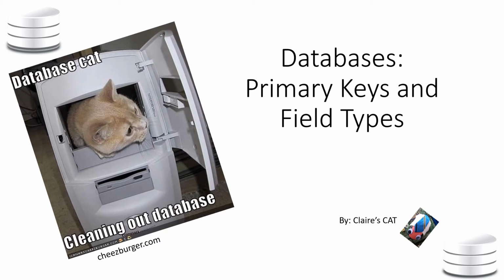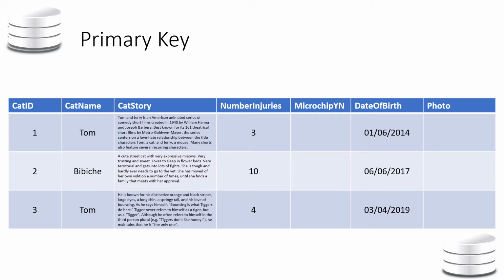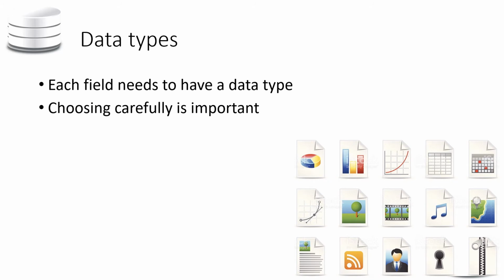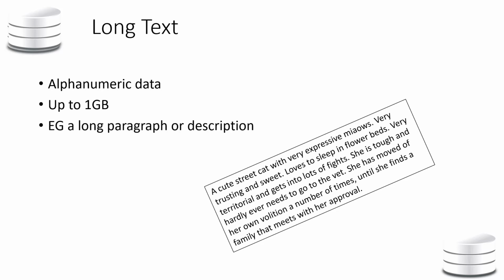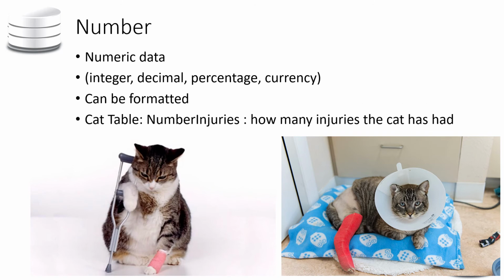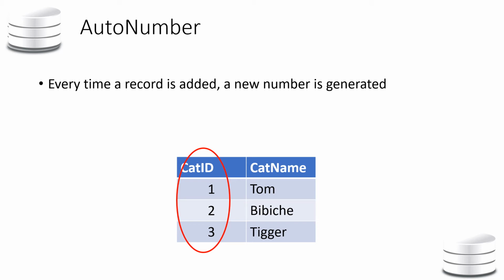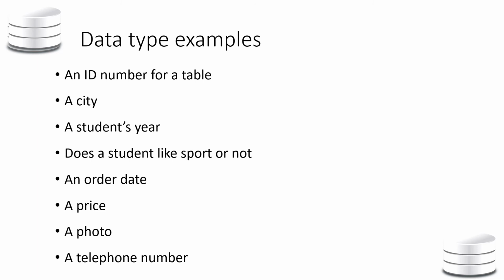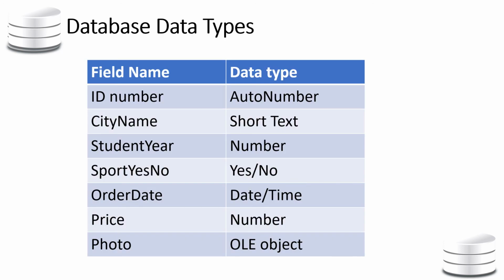Databases: Primary Key & Datatypes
Lesson 2 on Databases
Primary keys
Datatypes in a Databases